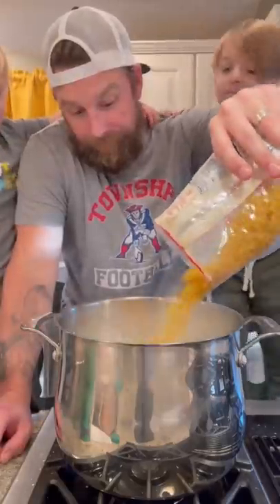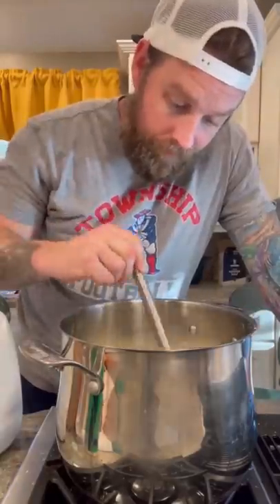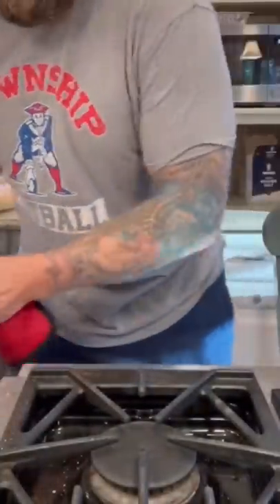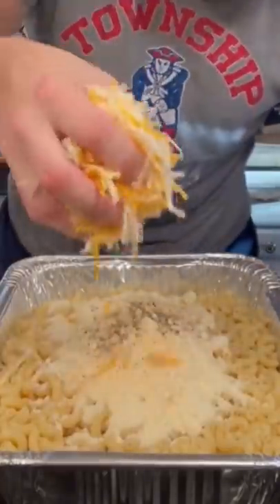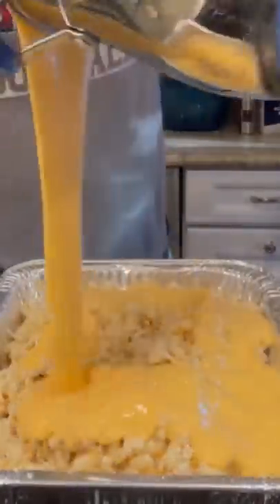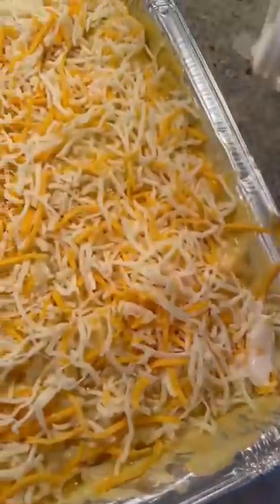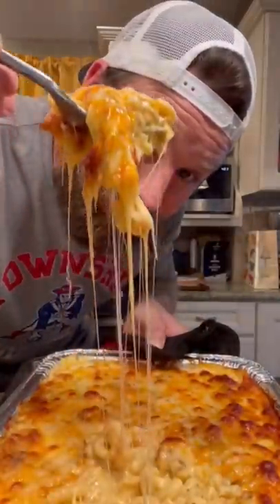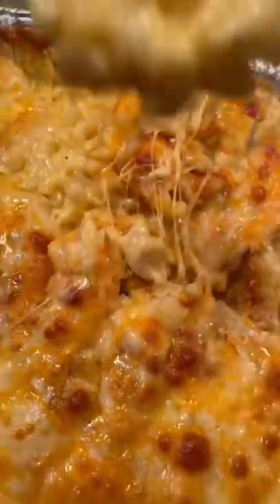Velveeta is KING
The best Mac on the planet!